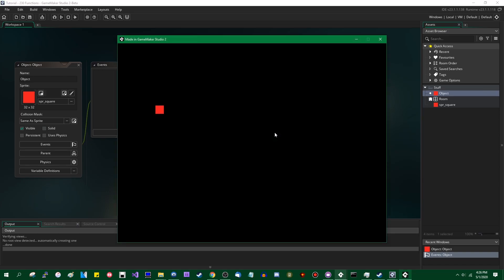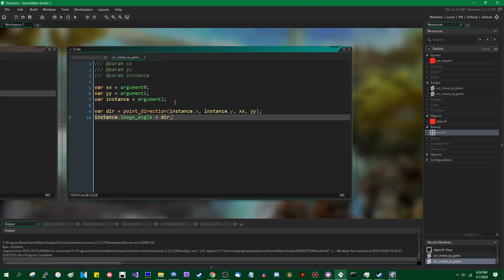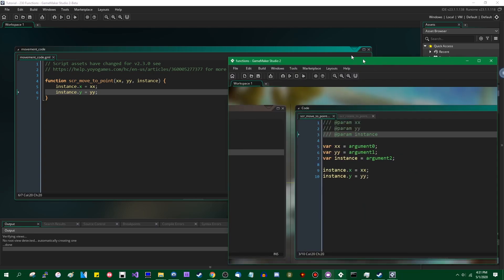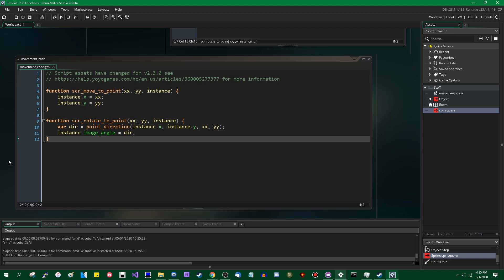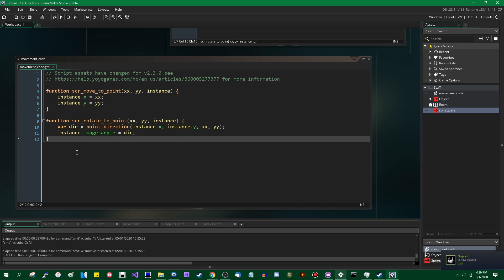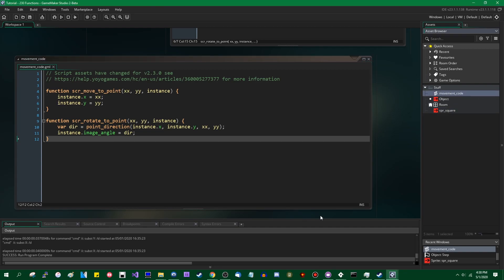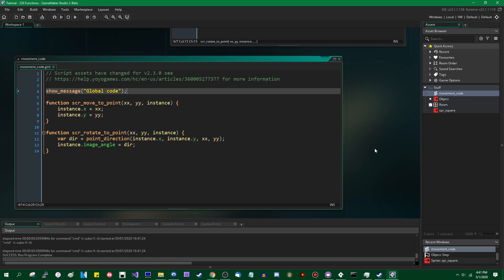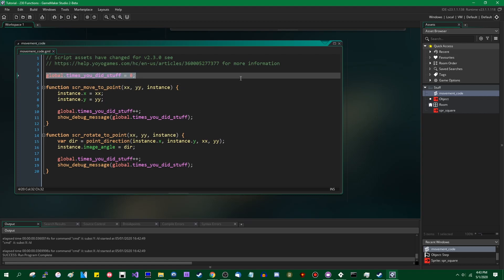Functions - GameMaker Tutorial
One of the most prominent additions to the massive GameMaker Studio 2.3 update, the addition of proper functions!

As you're probably aware. there are a lot of new language additions in the 2.3 update. I'll be covering most of them in due time!

That promised social media link spam.